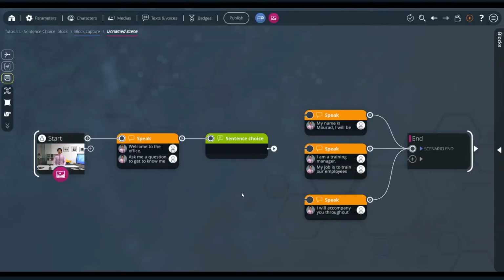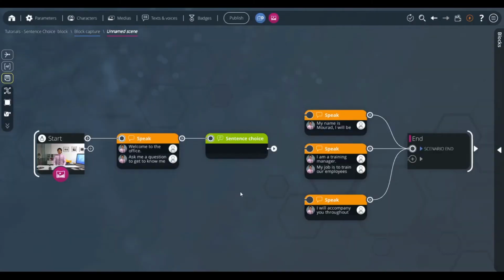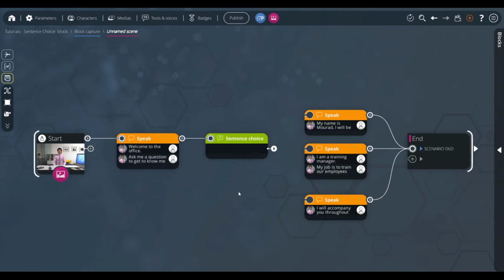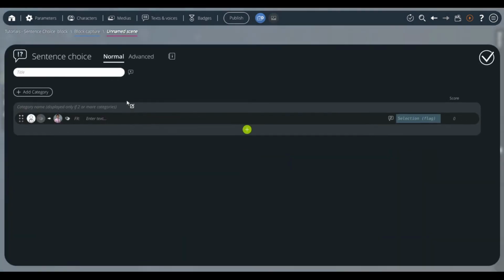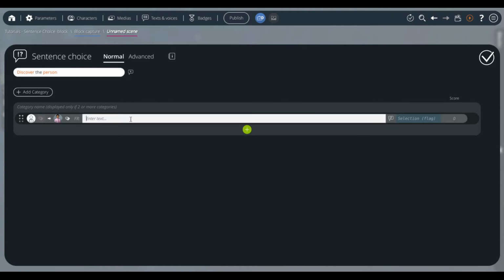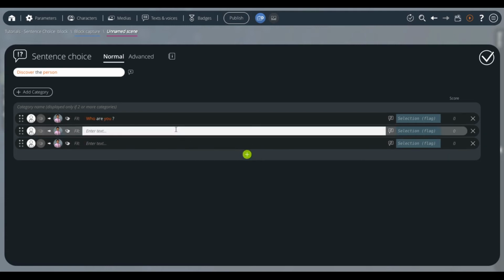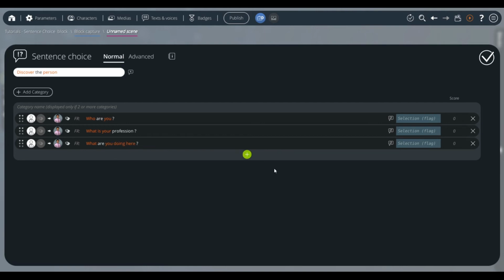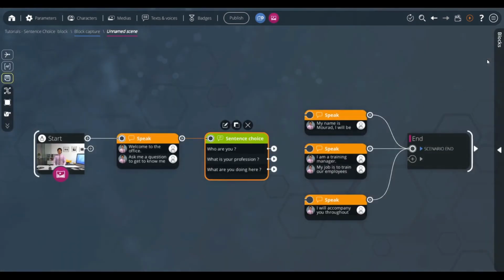Tutorial Sentence choice Block - VTS Editor